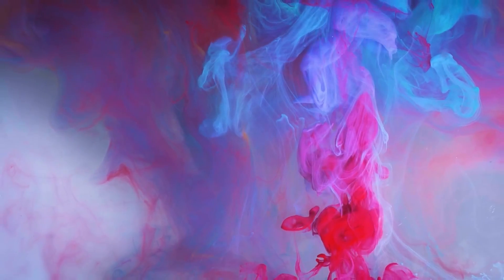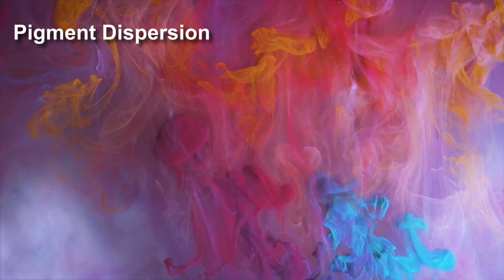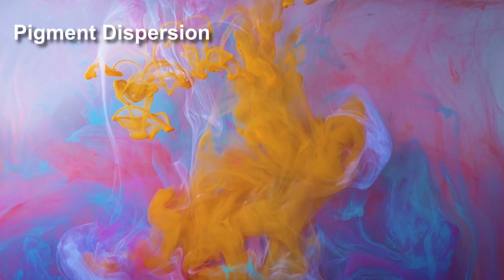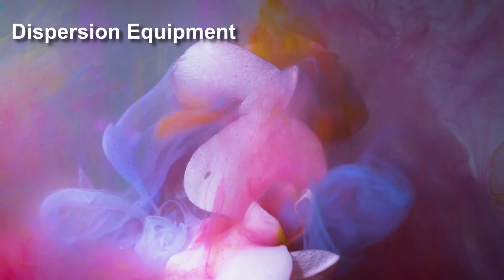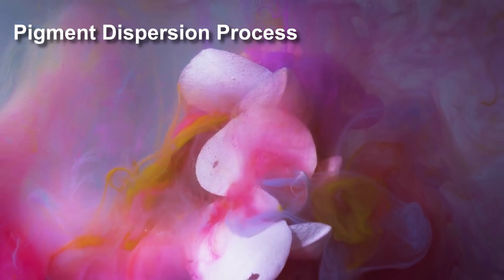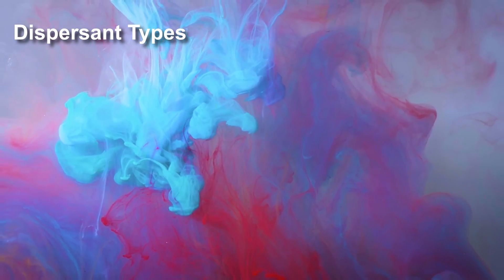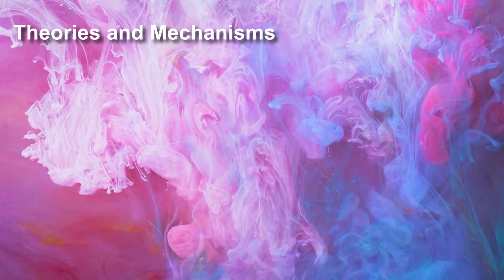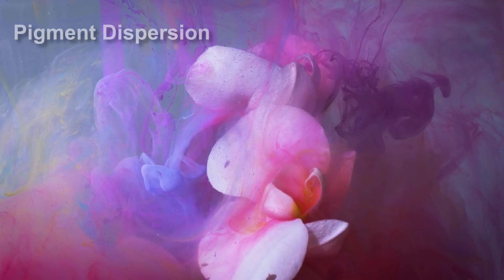Pigment Dispersion Course Overview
One of the most challenging objectives to paint and coating formulators is to ensure a compatible and stable dispersion of pigments, fillers and matting agents.  An understanding of the pigment dispersion process along with the wide array of wetting and dispersing agents available is helpful to achieve optimum color development and stability.  Topics covered will include chemistry, theory, mechanism and concepts including the electric double layer, DLVO theory, depletion flocculation, dispersant types and optimum dispersant concentration, as well as “grinding” equipment.  While targeted to formulating chemists, this course is also well suited for marketing, sales, production and customer service personnel.

• Equipment Used to Produce Colorants
• Components of a Colorant Formulation
• The Pigment Dispersion Process
• Pigment Stabilization Mechanisms
• Electric Double Layer and the DLVO Theory
• Optimum Dispersant Concentrations
• Wetting/Dispersing Agent Types and Chemistry